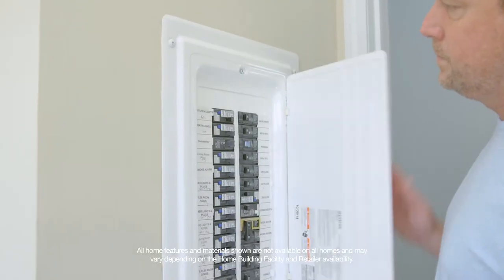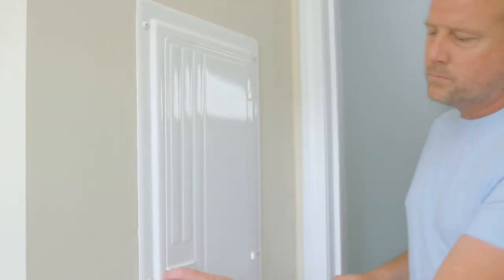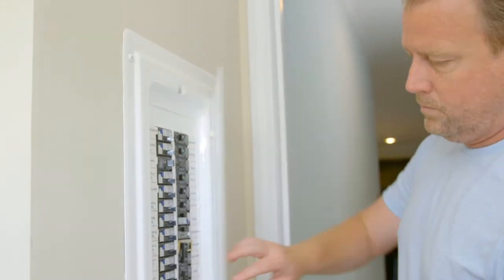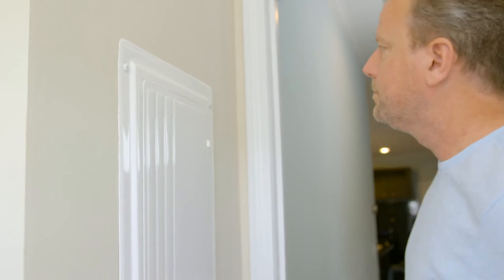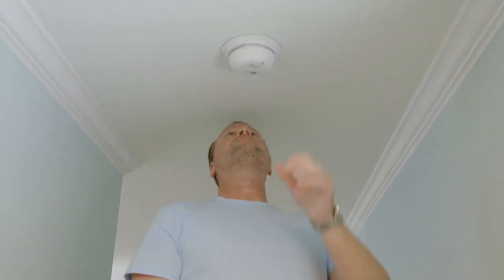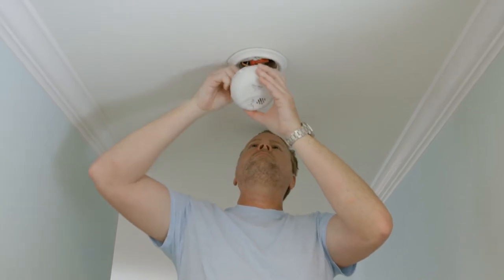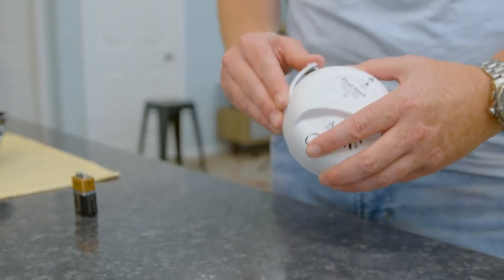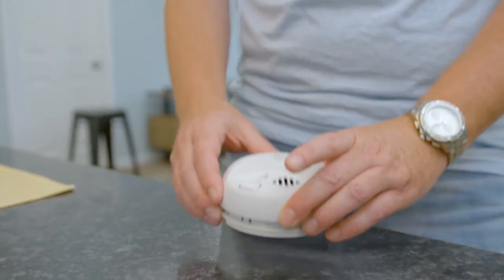Home Care Guide: Taking Care of Electrical Systems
From smoke detectors to GFCI outlets, learn how to maintain the electrical systems in your manufactured home.